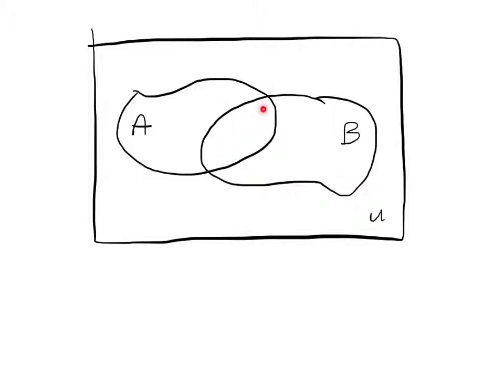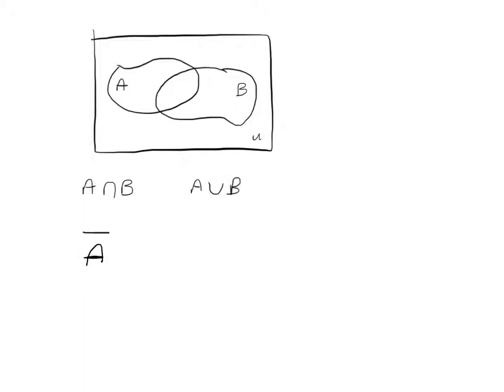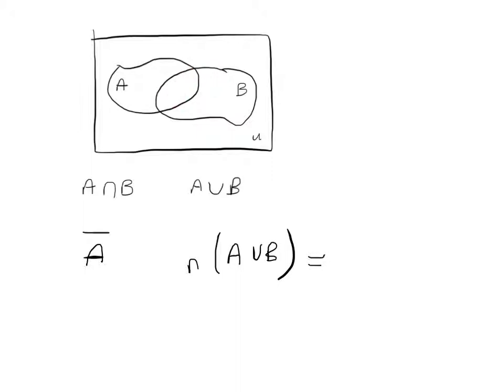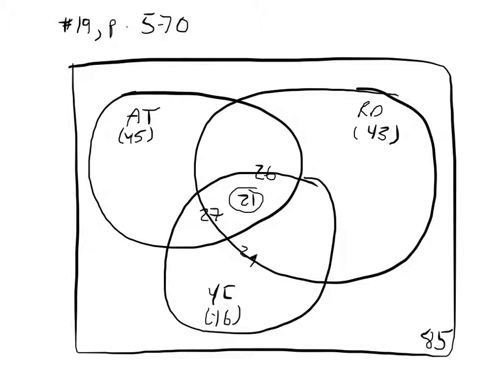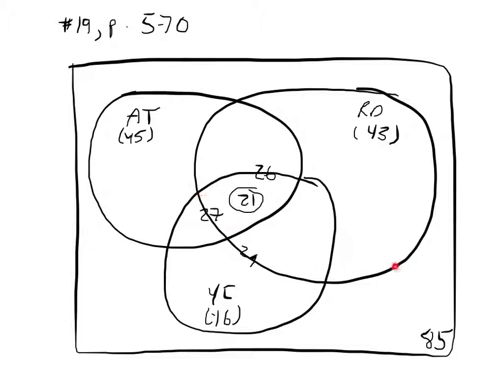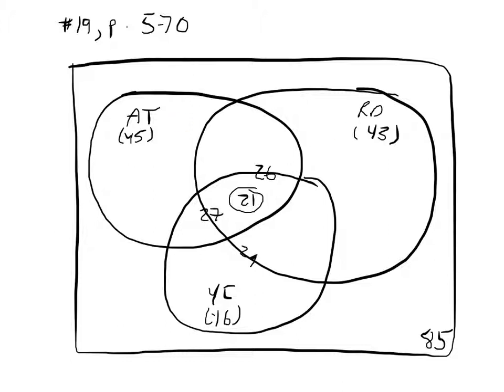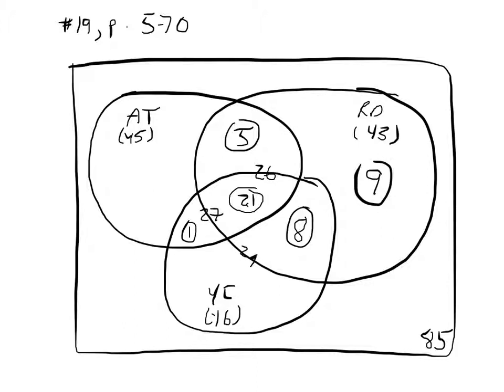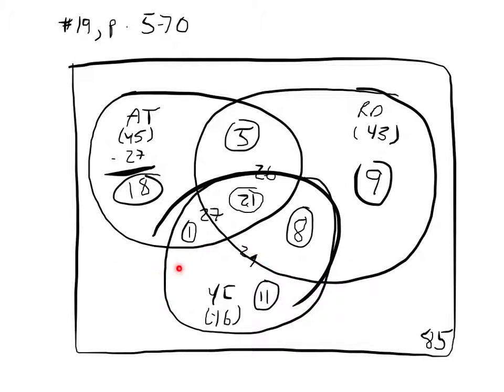Made with Explain Everything